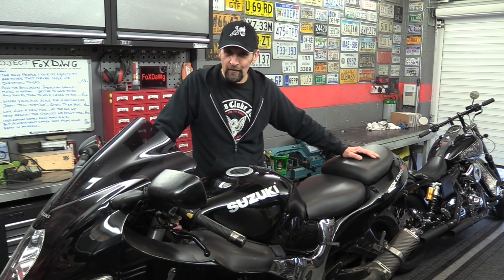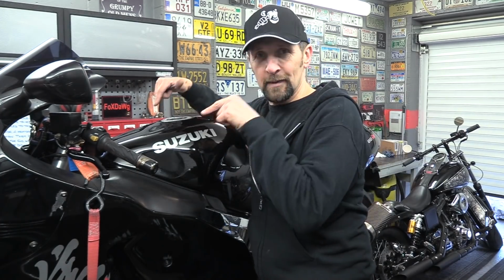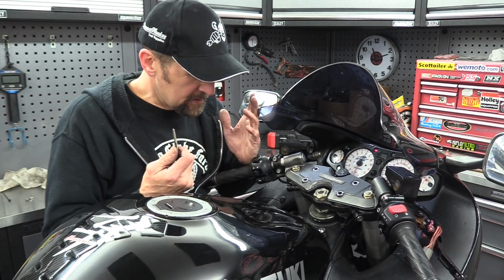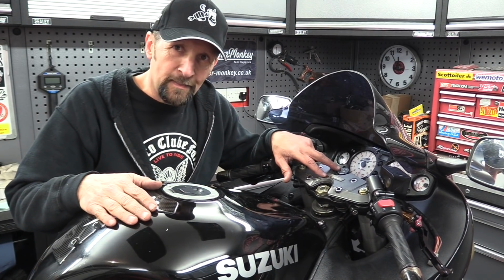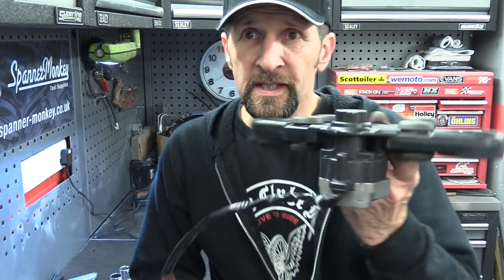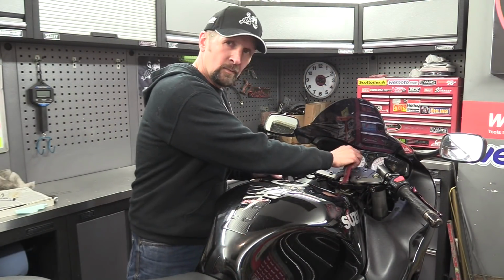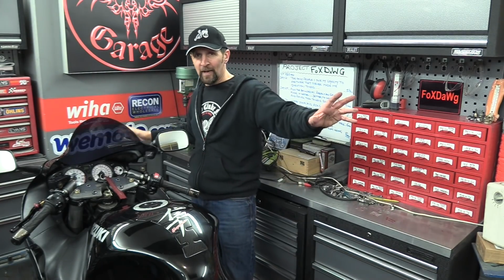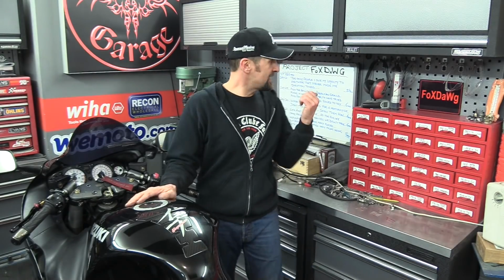Delboy's Garage, New Project Reveal, Day 1, "New Lock Set" !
A fresh new project build...and a whole new challenge!